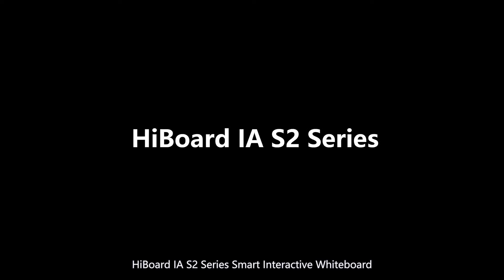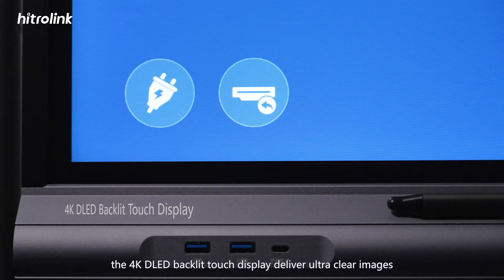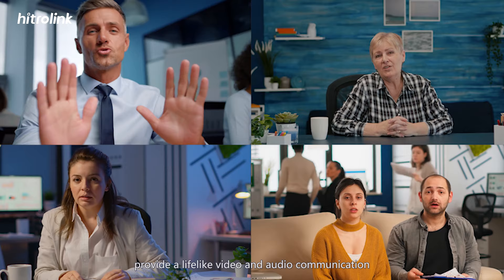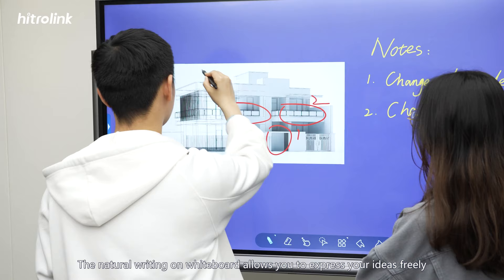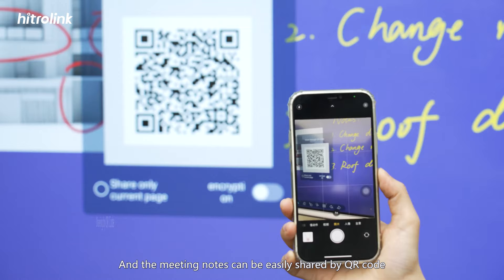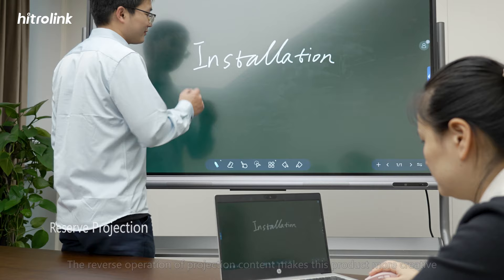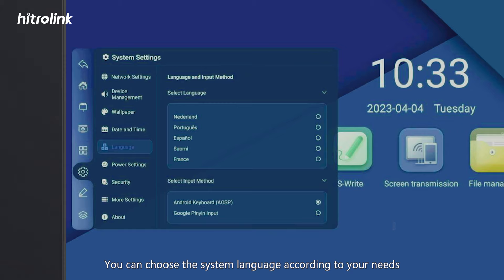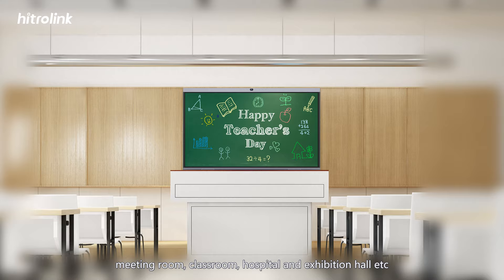Hitrolink HiBoard IA S2 Series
New Arrival | HiBoard IA S2 Series smart interactive whiteboard, make collaboration more efficient.